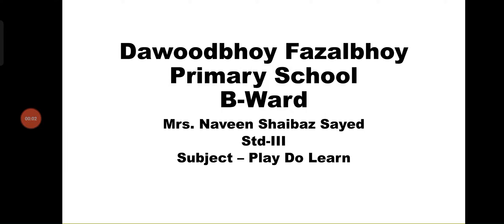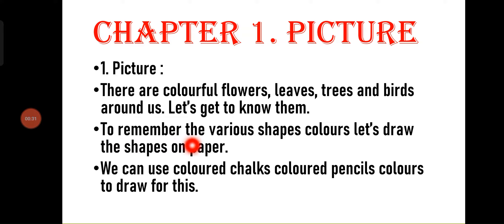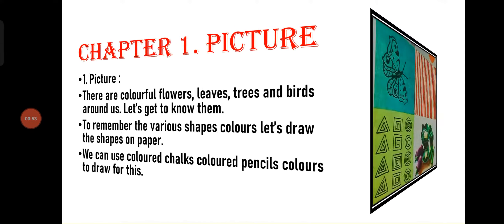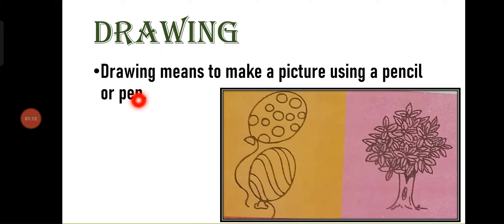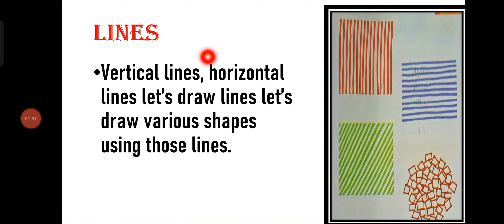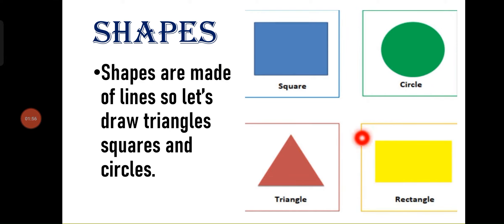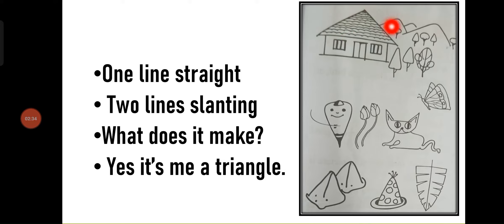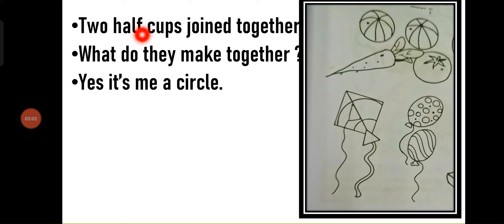Play Do Learn - Chapter 1. Picture